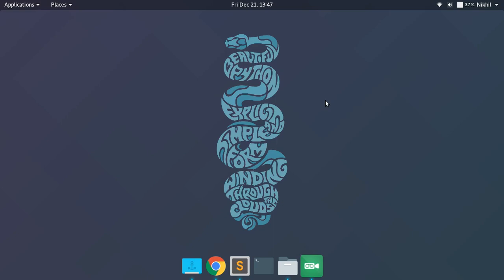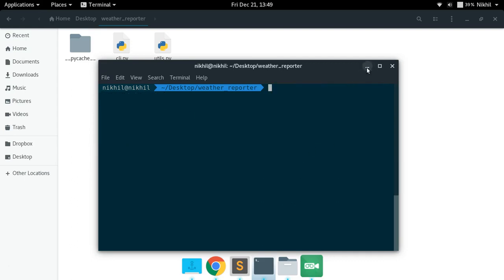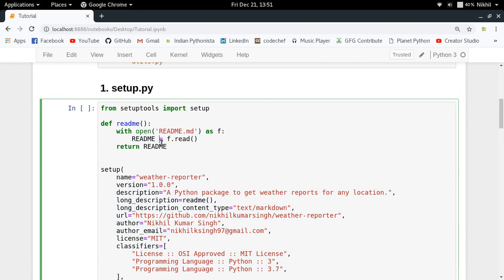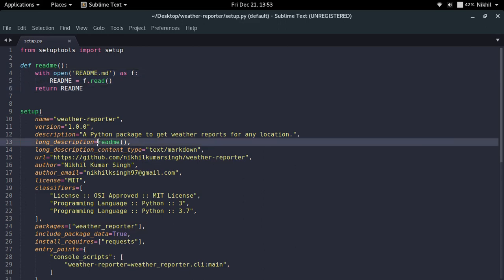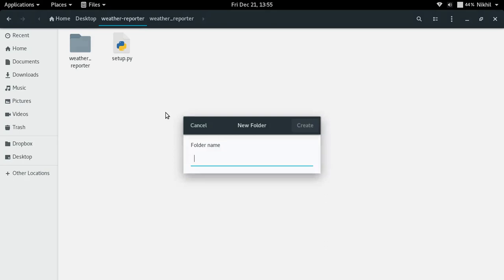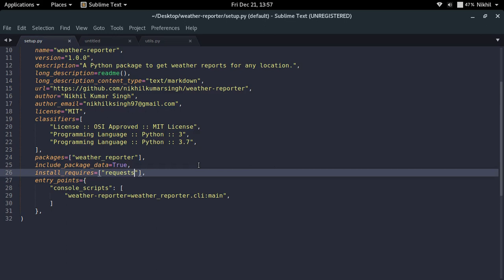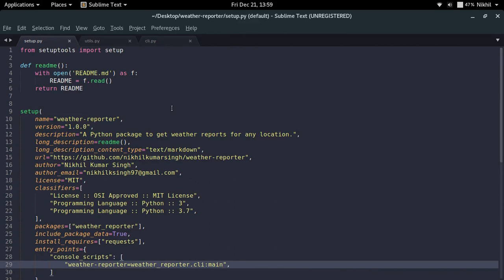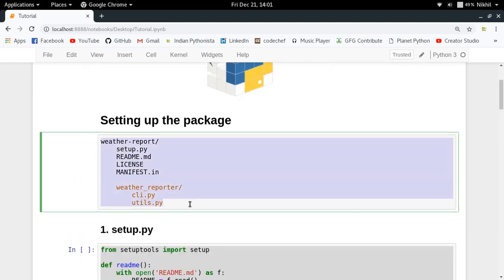Python Package Publishing (Part-2) | Setting up the Package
In this step-by-step video series, you’ll learn how to create a Python package for your project and how to publish it to PyPI, the Python Package Repository.

This video is the second part of the series where you will learn how to setup your package before publishing it to PyPI.